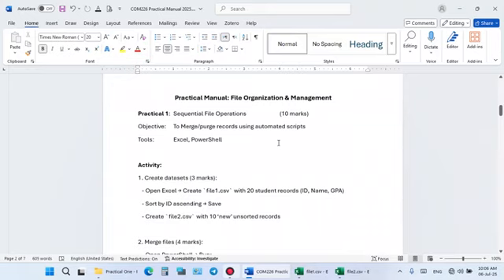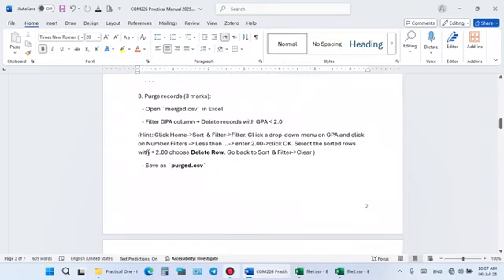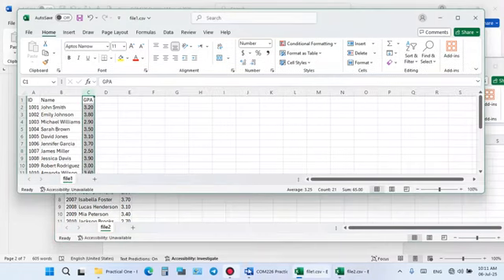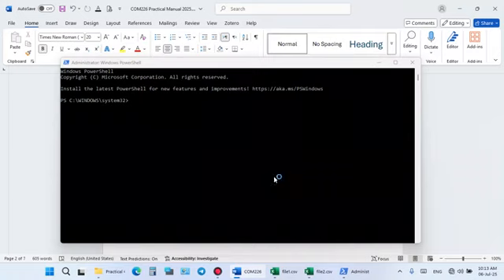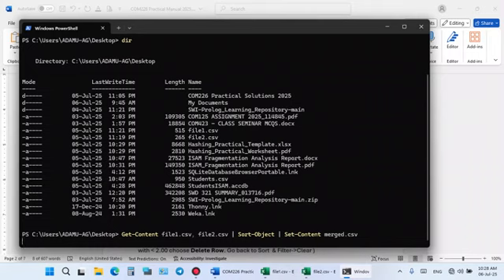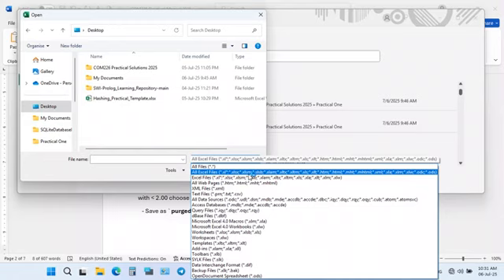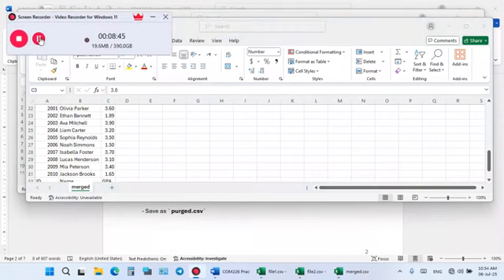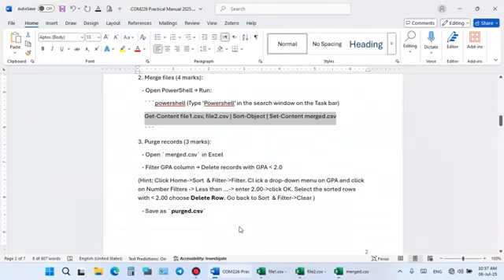Practical Series for ND II Computer Science in File Organisation and Management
COM226 - Practical One